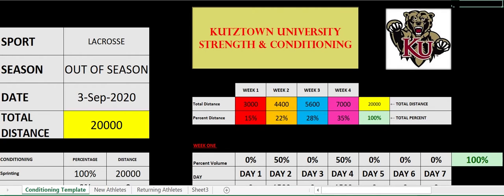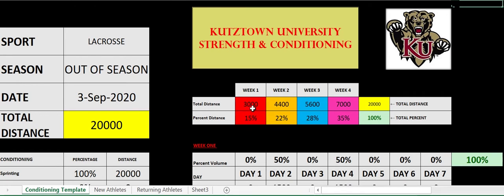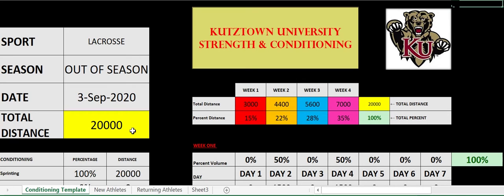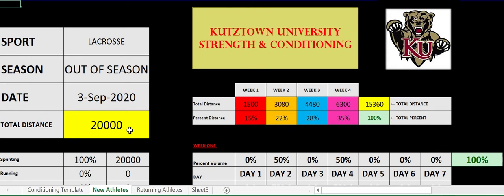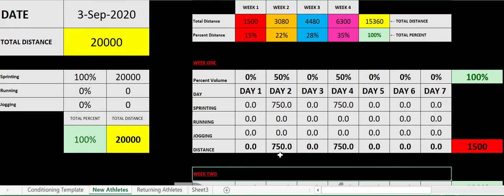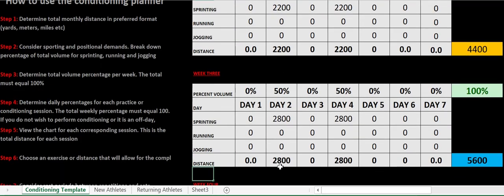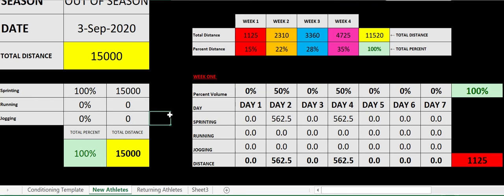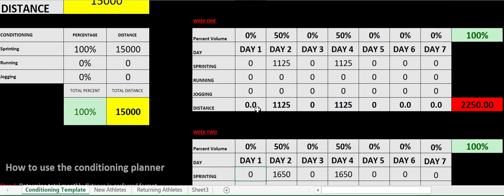Guidelines for Transition Periods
Guidelines from CSCCa & NSCA